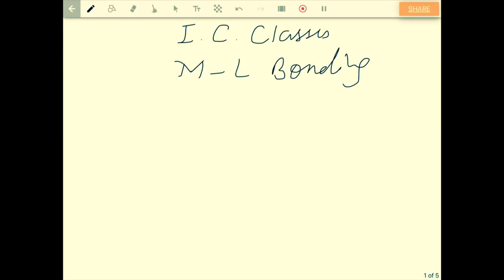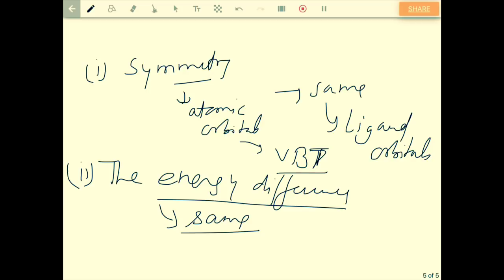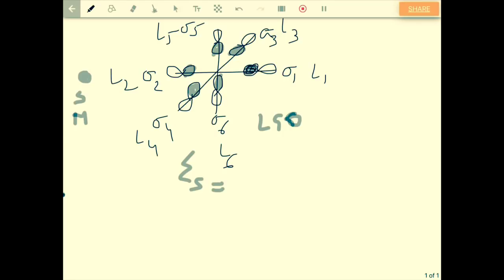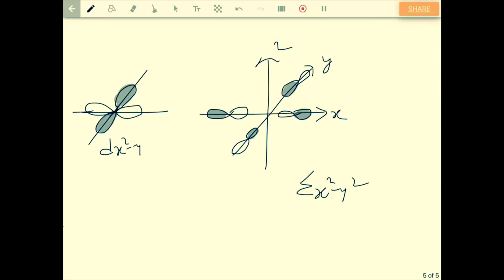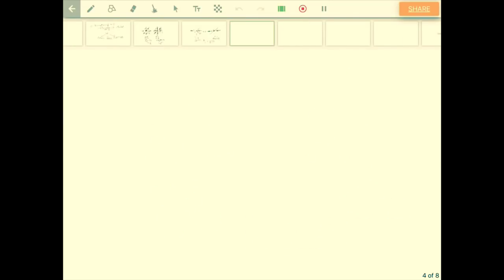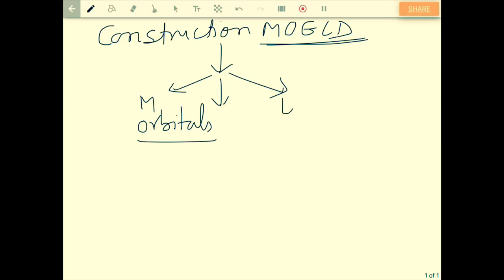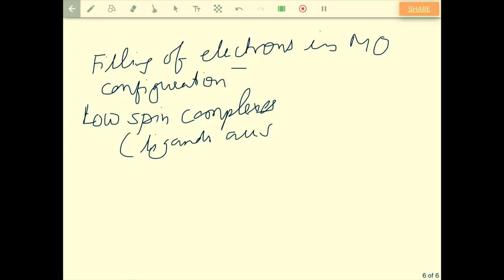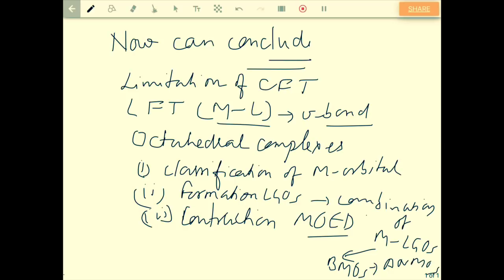Ligand Field Theory, LFT, Octahedral Complex, Molecular Orbital Theory, Dr Geeta Tewari, Sigma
Know about detailed Ligand Field Theory of octahedral complexes for M Sc Chemistry students